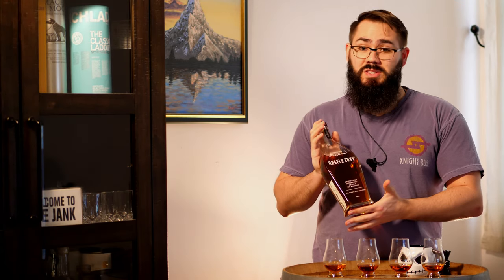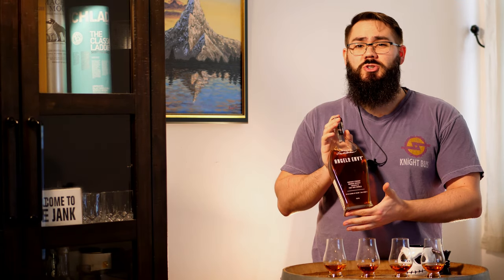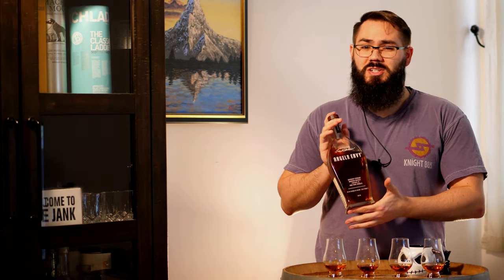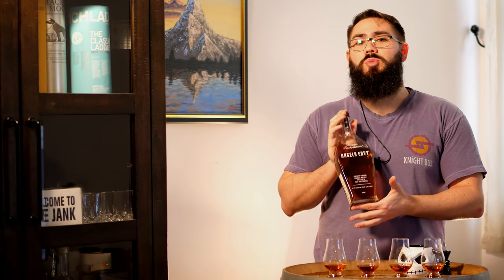Whiskey Fight Night - The Ultimate KENTUCKY STRAIGHT BOURBON FINISH Fight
Listed below are a few bottles of my whiskey that is currently on the shelves. Let me know which ones you want to see in a video!

In this video, we adventure into the realm of finished bourbons! Who is the top dog of Kentucky Straight Bourbon Finished? We find out!

Bourbon finished in (...) is basically a specific type of whiskey. Hence, why it is labeled the way that it is (Kentucky Straight Bourbon FINISHED in ...). They are required to put that on the label and is why I treat them like their own group of whiskey.

I am an avid whisky drinker/collector and gamer. Ask me any question you want and let's have a discussion about whisky.

BOURBON:
 1. EVAN WILLIAMS BLACK LABEL          (Kentucky Straight Bourbon)        [43%]
 2. EVAN WILLIAMS SMALL BATCH 1783 SOUR MASH        (Kentucky Straight Bourbon)        [43%]
 3. EVAN WILLIAMS BOTTLED-IN-BOND         (Kentucky Straight Bourbon)        [50%]
 4. WILLETT RESERVE POT STILL SMALL BATCH        (Kentucky Straight Bourbon)        [47%]
 5. OLD FORESTER STATESMAN          (Kentucky Straight Bourbon)        [47.5%]
 6. BUFFALO TRACE           (Kentucky Straight Bourbon)        [45%]
 7. OLD FORESTER 1920           (Kentucky Straight Bourbon)        [57.5%]
 8. WOODFORD RESERVE DISTILLER'S SELECT LABEL BATCH 7725 BOTTLE 0635     (Kentucky Straight Bourbon)    [45.2%]
 9. WILD TURKEY LONGBRANCH          (Kentucky Straight Bourbon)        [43%]
 10. WILD TURKEY 101           (Kentucky Straight Bourbon)        [50.5%]
 11. W.B. SAFFELL           (Kentucky Straight Bourbon)        [53.5%]
 12. WELLER THE ORIGINAL WHEATED BOURBON SPECIAL RESERVE      (Kentucky Straight Bourbon)        [45%]
 13. BOOKER'S SMALL BATCH UNCUT & UNFILTERED 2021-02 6YR 5MO 0DY  (KENTUCKY STRAIGHT BOURBON)   [63.95%]

 1. BLANTON'S THE ORIGINAL SINGLE BARREL SELECT BARREL 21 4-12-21  (Kentucky Straight Bourbon)      [46.5%]
 2. BLANTON'S THE ORIGINAL SINGLE BARREL BARREL 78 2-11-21      (Kentucky Straight Bourbon)        [46.5%]
 3. FOUR ROSES SINGLE BARREL WAREHOUSE EN BARREL 29-3K       (Kentucky Straight Bourbon)        [50%]
 4. EVAN WILLIAMS SINGLE BARREL          (Kentucky Straight Bourbon)        [43.3%]

 1. JEFFERSON'S OCEAN AGED AT SEA VERY SMALL BATCH       (BLEND OF STRAIGHT BOURBON)       [45%]
 2. WYOMING WHISKEY SMALL BATCH          (SMALL BATCH BOURBON WHISKEY)      [44%]
 3. REMUS REPEAL V SERIES RESERVE 2021 MEDLEY        (STRAIGHT BOURBON)         [50%]
 4. IRONCLAD BOTTLED FOR SSN 795 RICKOVER        (SMALL BATCH BOURBON)        [45%]
 5. BALCONES TEXAS POT STILL BOURBON         (STRAIGHT BOURBON)         [46%]
 6. GEORGE DICKEL SOUR MASH HAND SELECTED BARREL AGED 9 YEARS   (TENNESSEE)        [51.5%]
 7. OLD ELK 2018 GOLD WINNER      [44%]    (BLENDED STRAIGHT BOURBON)

1. ANGELS ENVY FINISHED BOURBON         (Kentucky Straight Bourbon FINISHED IN PORT WINE)  [43.3%]
 2. MAKER'S MARK STAVE PROFILE NO. 46         (Kentucky Straight Bourbon FINISHED WITH 10 OAK STAVES)  [47%]
 3. THOMAS S. MOORE EXTENDED CASK FINISH        (Kentucky Straight Bourbon FINISHED IN CABERNET SAUVIGNON)    [47.65%]
 4. THOMAS S. MOORE EXTENDED CASK FINISH   (Kentucky Straight Bourbon FINISHED IN PORT CASKS)    [49.45%]
 5. THOMAS S. MOORE EXTENDED CASK FINISH        (Kentucky Straight Bourbon FINISHED IN CHARDONNAY CASKS)    [48.95%]
 6. WOODFORD RESERVE DOUBLE OAKED         (Kentucky Straight Bourbon FINISHED IN A SECOND BARREL)    [45.2%]
 7. JOSEPH MAGNUS TRIPLE CASK FINISH         (Straight Bourbon FINISHED IN SHERRY AND COGNAC CASKS)     [50%]

 1. HEAVEN'S DOOR SINGLE BARREL CASK STRENGTH        (STRAIGHT BOURBON QS01 BUTTERSCOTCH BRITTLE)      [60.95%]
 2. STARLIGHT LIMITED RELEASE DOUBLE OAKED FRENCH OAK       (BOURBON FINISHED IN OAK BARREL QS01 DOUBLE TROUBLE)     [56.7%]
 3. STARLIGHT SINGLE BARREL FINISH         (BOURBON FINISHED IN PORT BARRELS QS02 DECADENT)     [54.6%]
 4. STELLUM SINGLE BARREL CYGNUS CASK STRENGTH        (STRAIGHT BOURBON QS01 SPICE OF LIFE)       [51.02%]
 5. GEORGE REMUS CASK STRENTH BOURBON SINGLE BARREL       (STRAIGHT BOURBON QS01 SUMMER MEADOW)       [57.6%]
 6. KNOB CREEK SINGLE BARREL SELECT BOURBON        (KENTUCKY STRAIGHT BOURBON QS02 THE ORIENTAL)      [60%]
 7. COPPER & CASK LIMITED EDITION RELEASE SINGLE BARREL WHEATED AGED 4 YEARS C51/W45/B4   (STRAIGHT BOURBON QS01 HOME ON THE RANGE)      [58.4%]